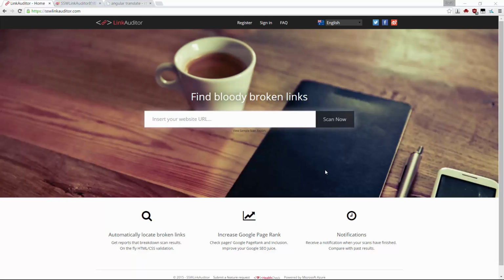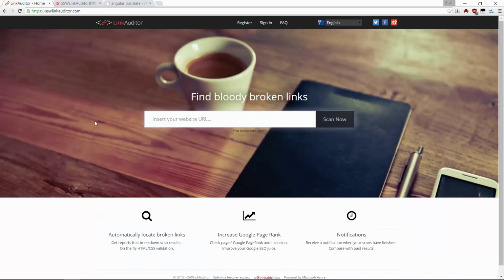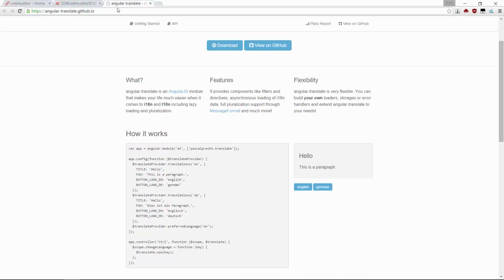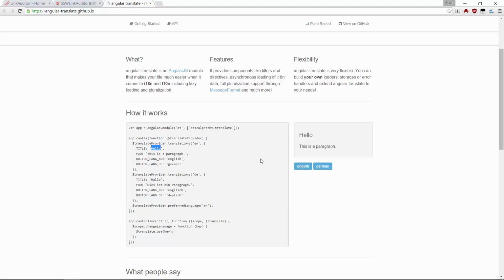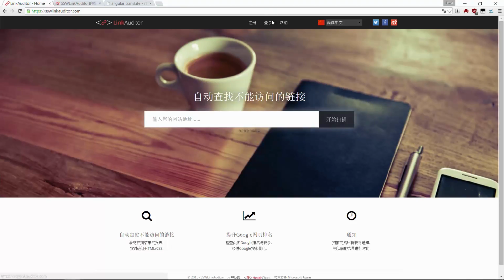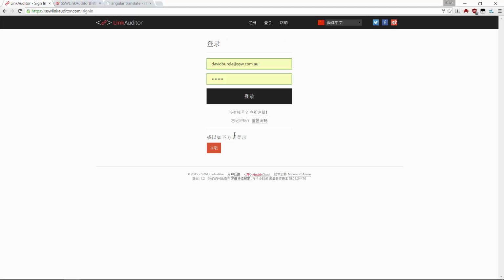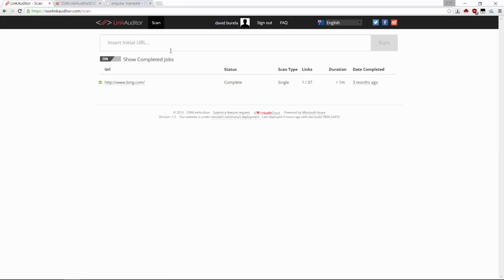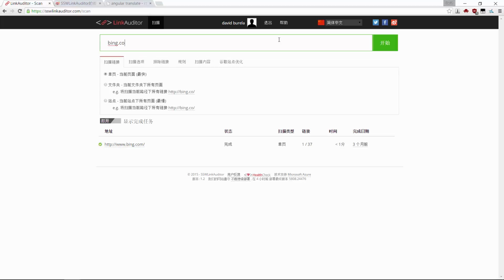SSW Link Auditor localisation introduction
David Burela shows the localisation effort that is being undertaken on SSW Link Auditor